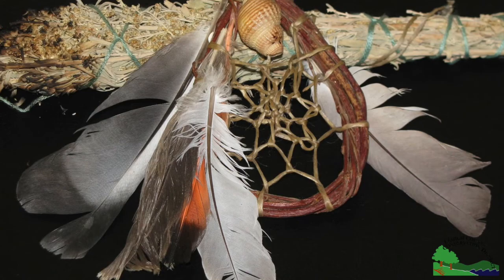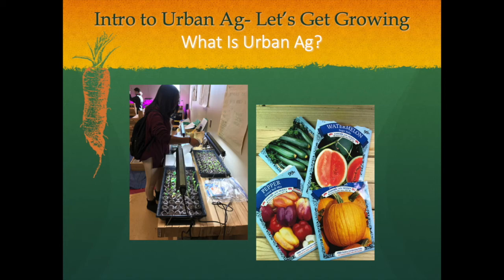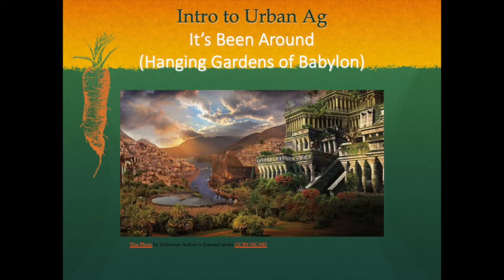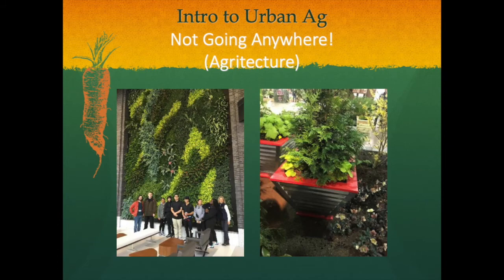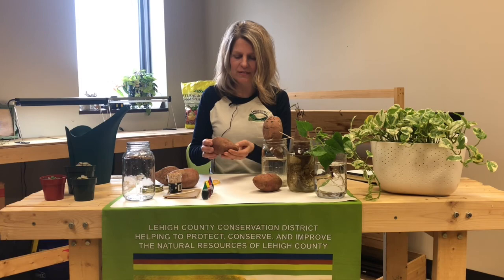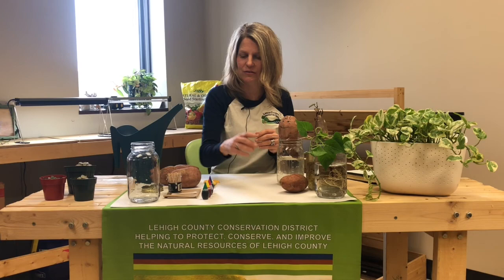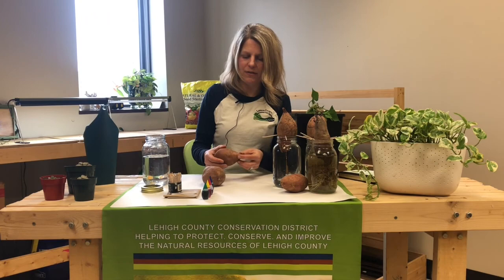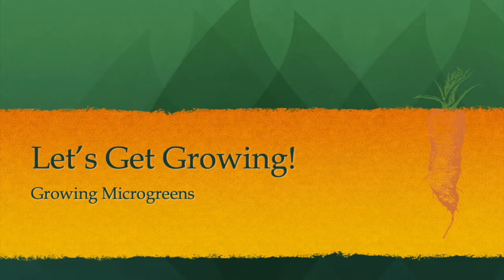Video 1: Lets Get Growing!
Lehigh County Conservation District's Conservation 101: Field Experiences in Urban Agriculture curriculum Lesson 1 explores urban agriculture growing.